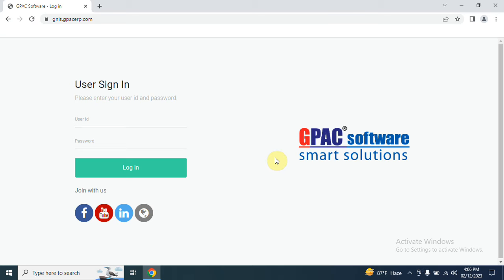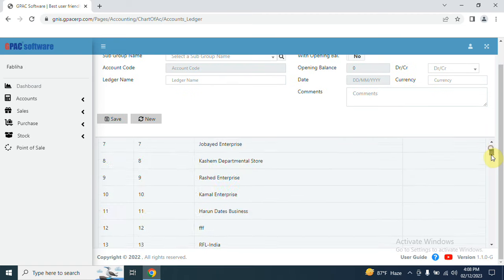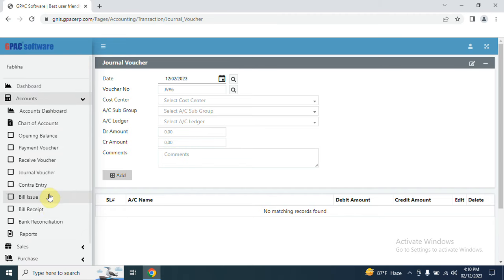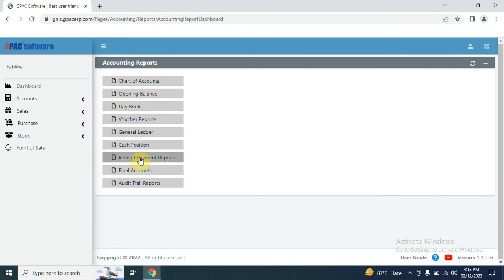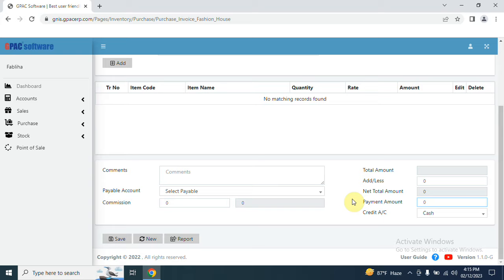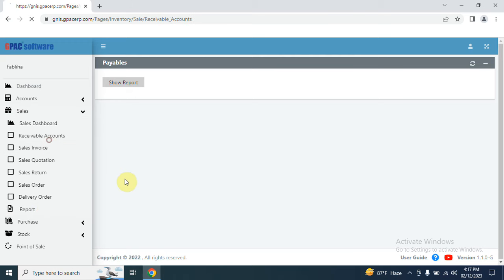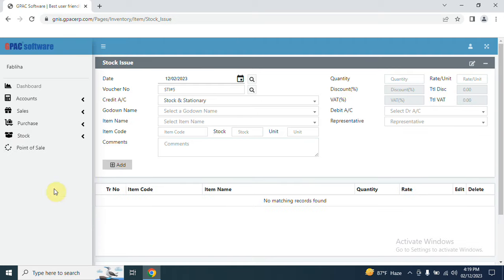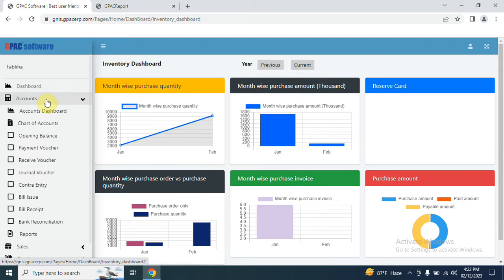GPAC Software -জিপ্যাক সফটওয়ার | Best User Friendly Software in Bangldesh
Generation-Next IT Solutions Ltd. is a reputed software company in Bangladesh. Which is Brand Name GPAC Software. GPAC Software helps to reduce redundancy & mismanagement from all departments of a company. The software modules which help to easily manage all aspects of a company. The software fully automates the process of Accounts, Inventory, POS, Distribution for trading, manufacturing and service provider company. It has been designed in a way so that any user even with little knowledge of computer may use it easily and efficiently.

Generation-Next IT Solution Ltd. was initially formed as a team for developing quality software, digital product service and IT consultation. GNIS is a one-stop total solution for IT-based operations. We provides quick, efficient, and economical solutions to your back-office operations. GNISL has a stringent Quality Assurance (QA) program to ensure delivery of required quality products timely with cost-effective manner as per clients’ desire. GNISL uses state-of-the-art software and hardware for all of its operations!

Get in touch:
Generation-Next IT Solution Ltd.
Century Centre, Merul Badda, Dhaka-1212
Bangladesh